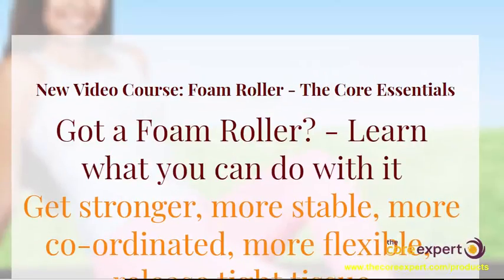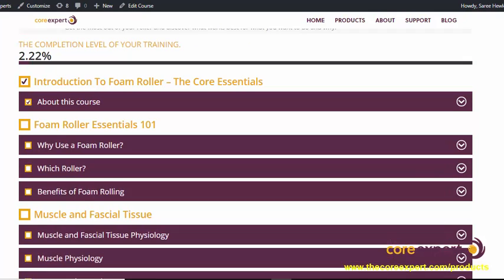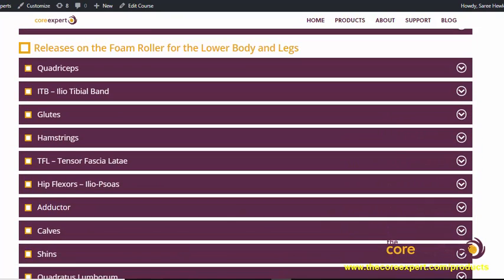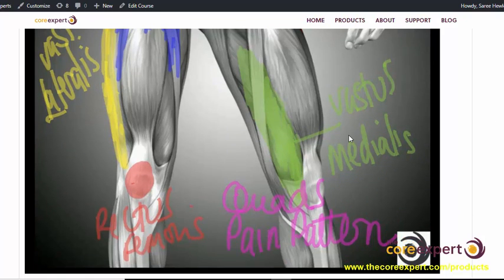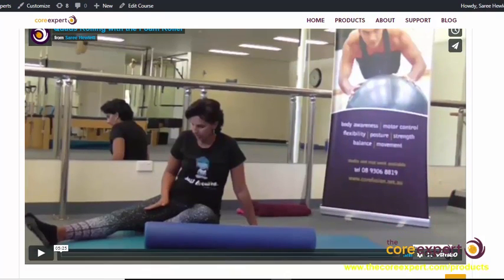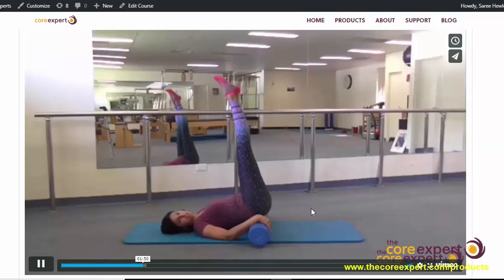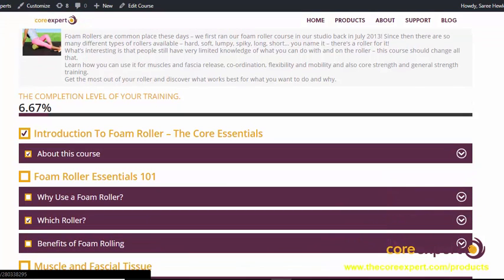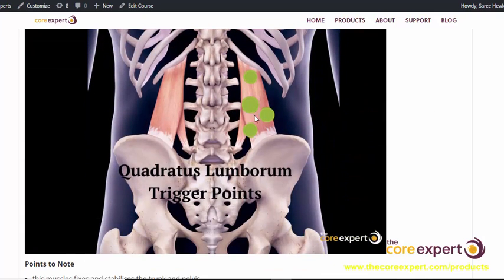Behind the scenes of our Foam Roller On line course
Get a sneak peek of what the set up and content of our foam roller course is, how its structured and what you're getting if you opt in to purchase!